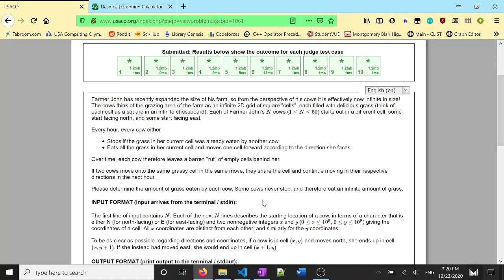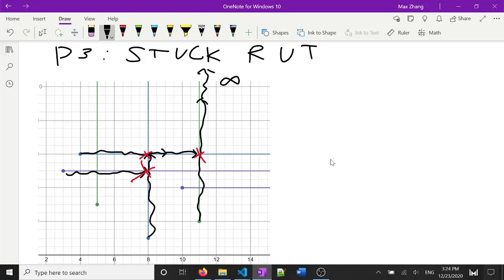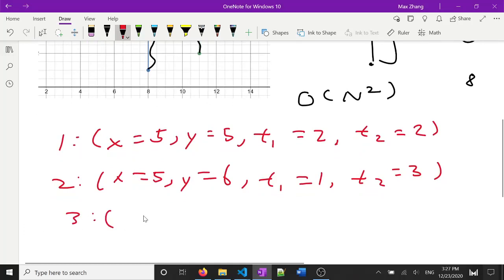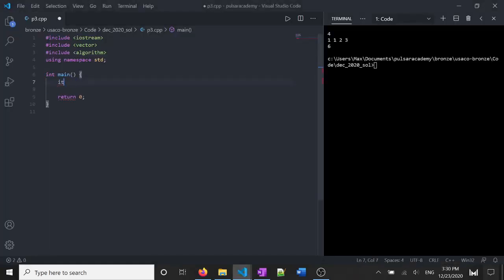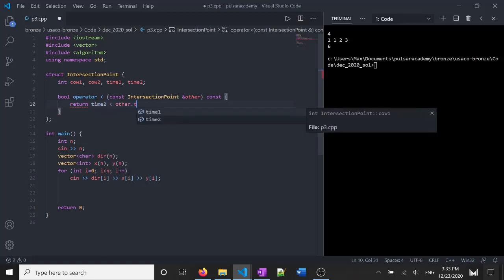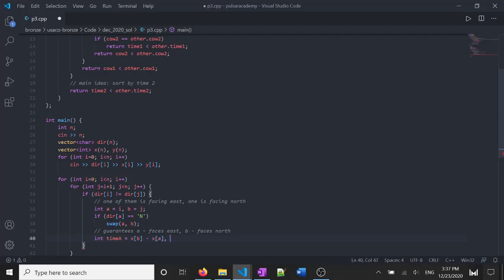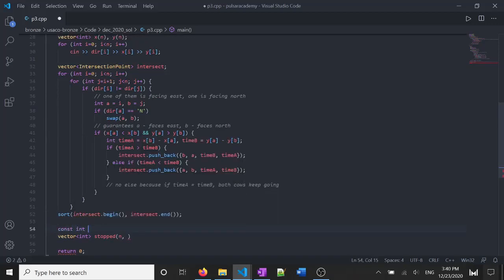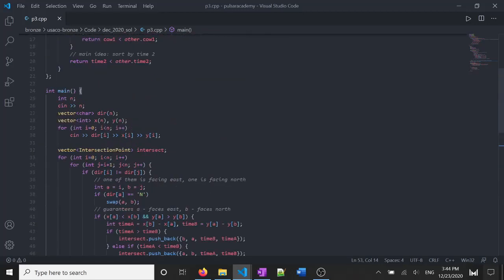USACO Bronze Dec 2020 - "3. Stuck in a Rut"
USACO Bronze Dec 2020 Contest
Problem: "Stuck in a Rut"